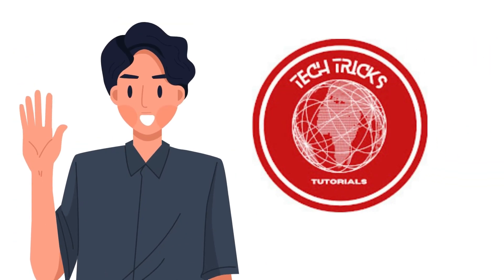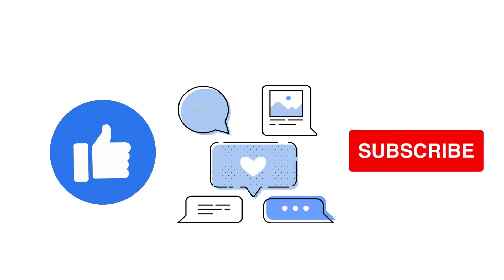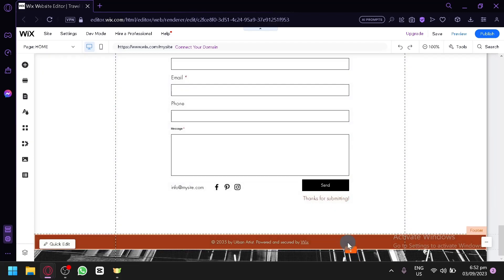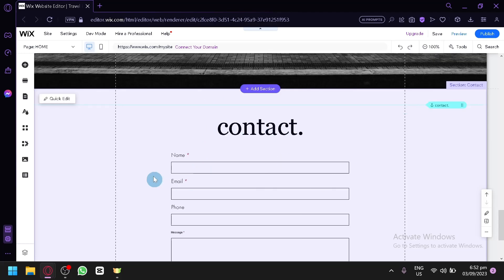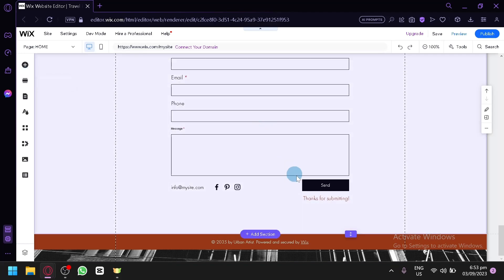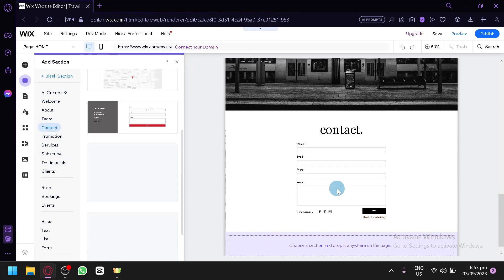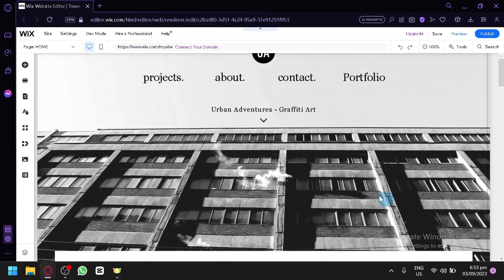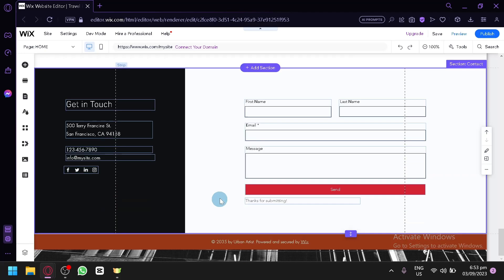How to Add Footer Menu in WIX (Quick WIX Tutorial)